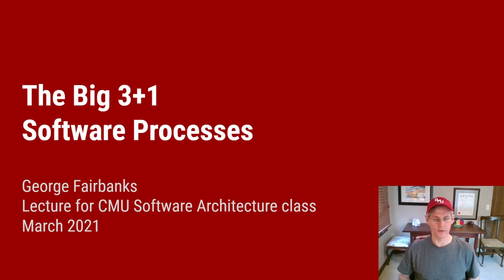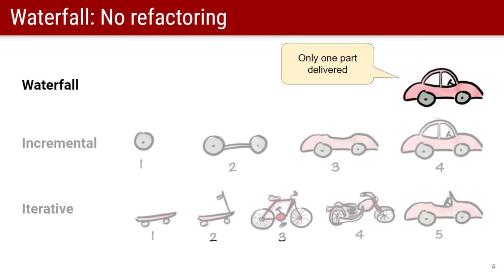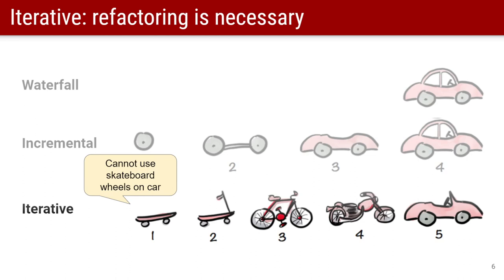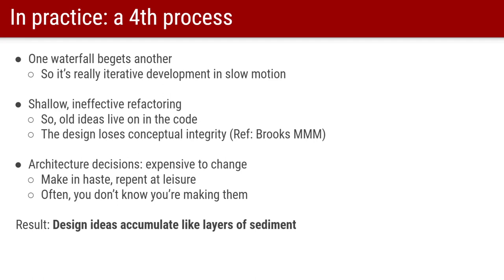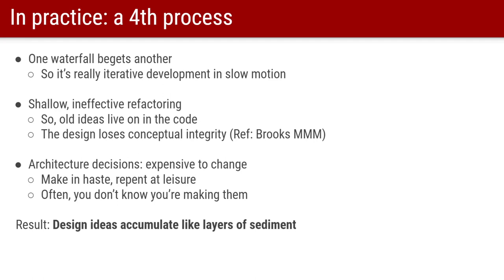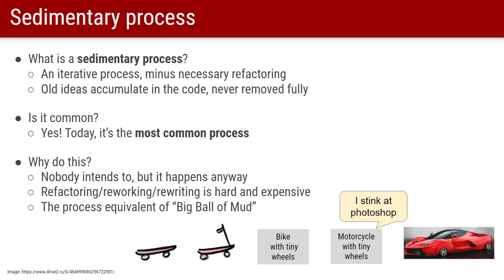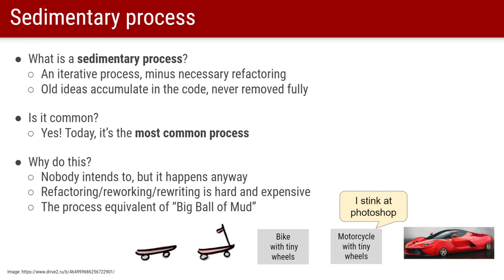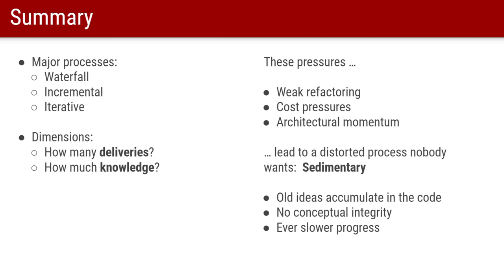The Big 3 Software Processes, Plus One